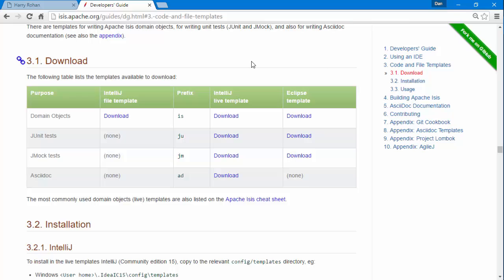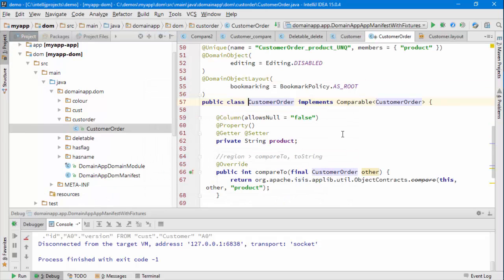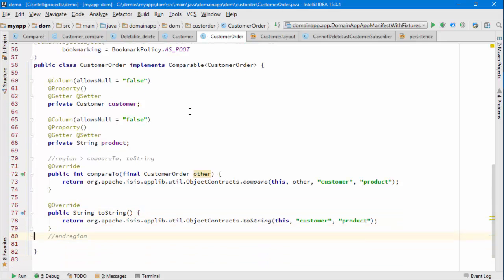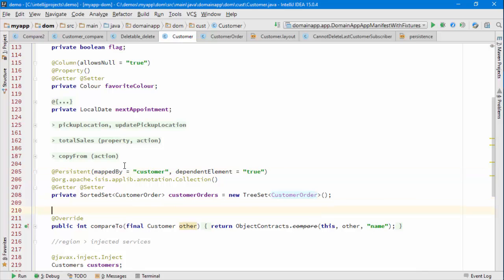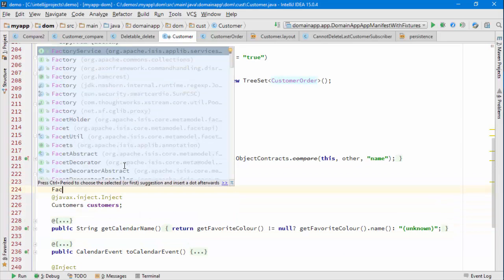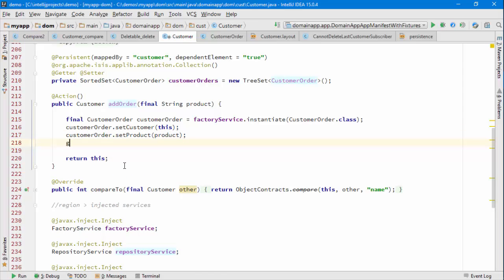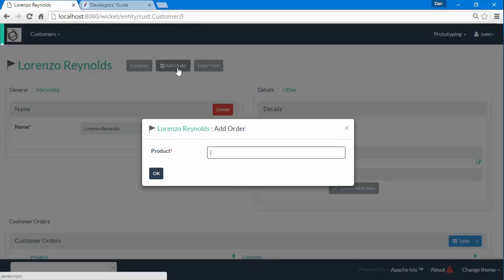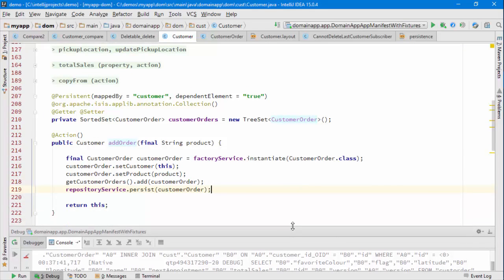063: Apache Isis 1:many bidirectional collections (v1.12.0)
How to implement a bidirectional 1-to-many association between two domain entities.